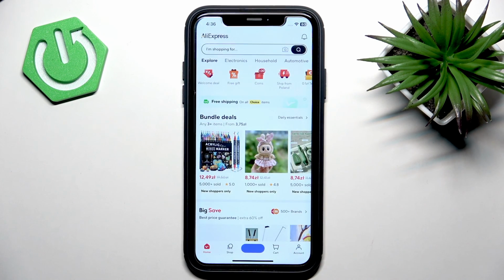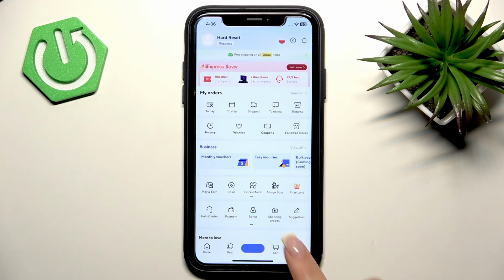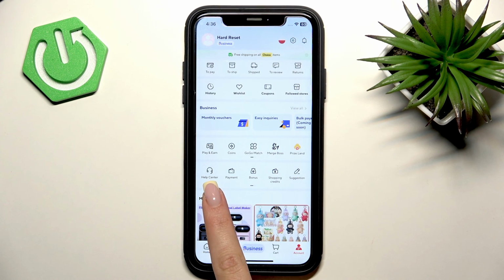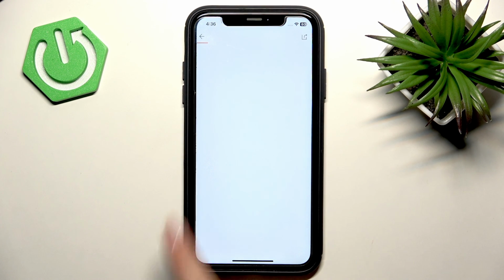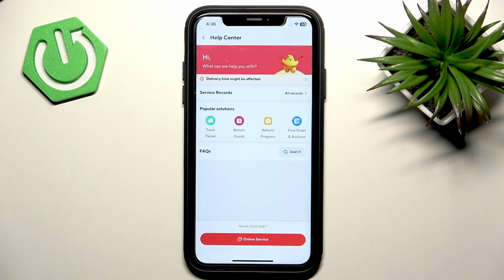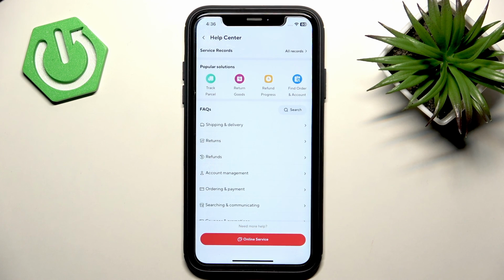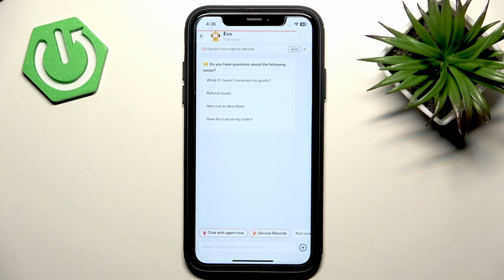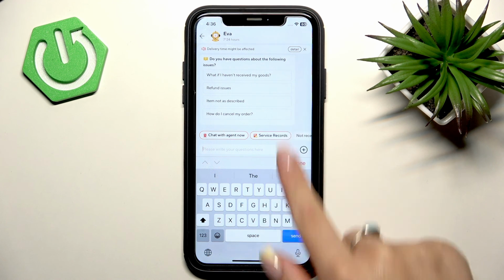How To Chat With AliExpress Customer Service Phone Number USA Free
If you need help with your AliExpress orders and want to contact customer service in the USA, this video will show you the best way to chat with AliExpress support using the official app. AliExpress does not provide a public customer service phone number for the USA, but you can easily reach their support team through the in-app chat feature. In this step-by-step guide, you’ll learn how to open the AliExpress app, find the Help Center, and start an online chat with customer service to get answers to your questions or resolve any issues. This method is free and works for all users in the United States who need assistance with AliExpress orders, refunds, or account problems.

How to chat with AliExpress customer service in the USA?
How to contact AliExpress support without a phone number?
Where is the online chat option in the AliExpress app?

0:00 Introduction
0:10 No public AliExpress customer service phone number
0:20 Open AliExpress app and go to your account
0:30 Find the Help Center (headphones icon)
0:40 Access popular solutions and FAQs
0:50 Start online chat with customer service
1:00 Send your question and wait for a response